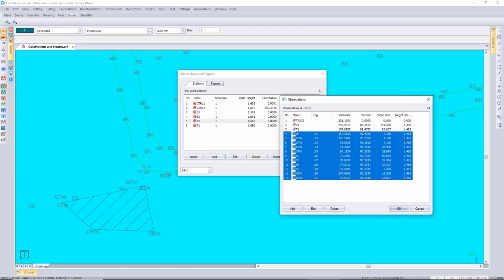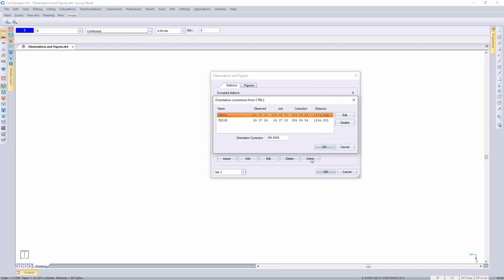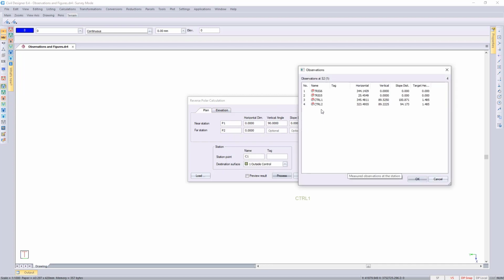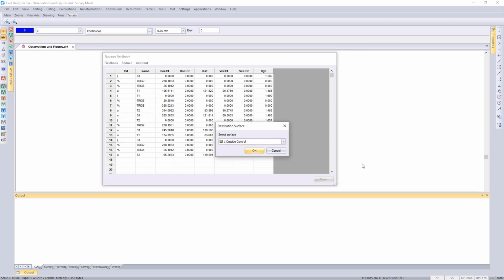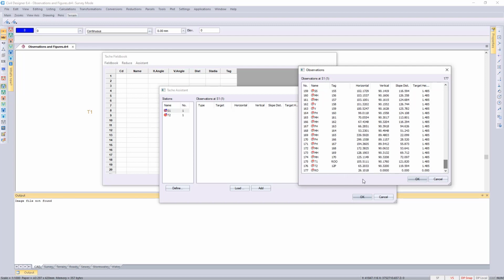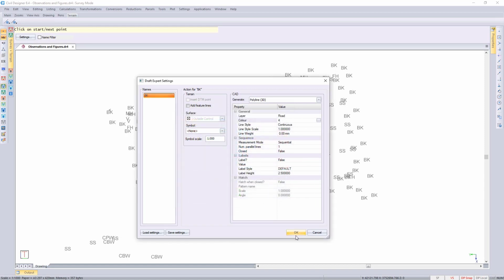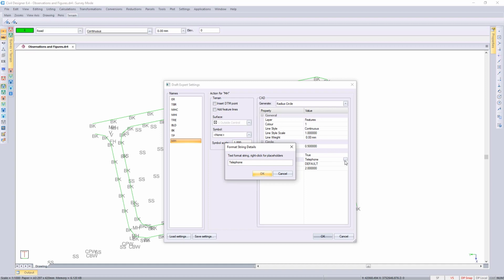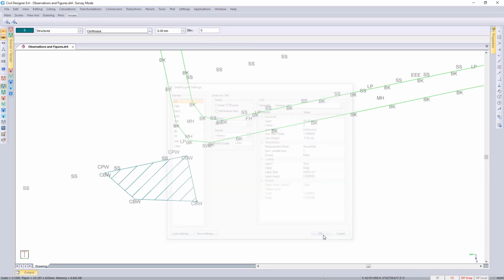CIVIL DESIGNER Open Classroom - The Draft Expert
This webinar demonstrates how the 'Draft Expert' tool in the Survey and Terrain module will save you hours of routine and time consuming manual draughting work.